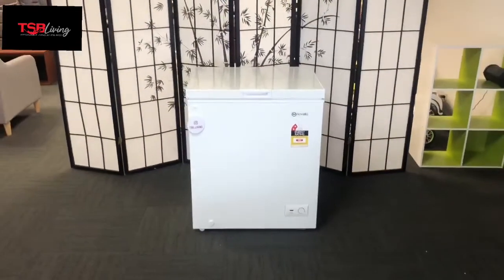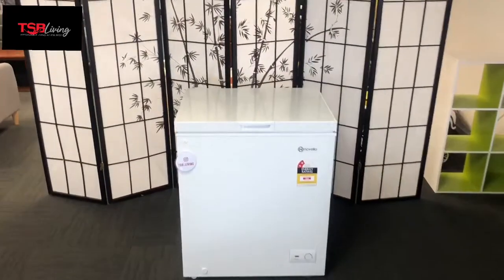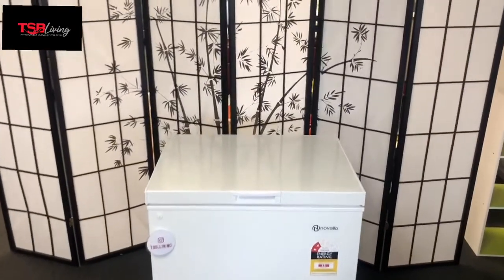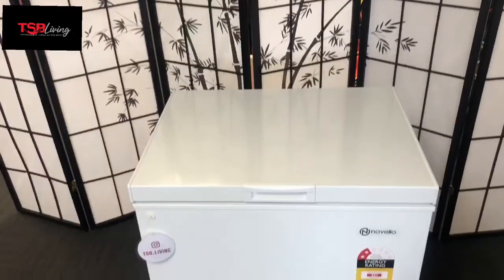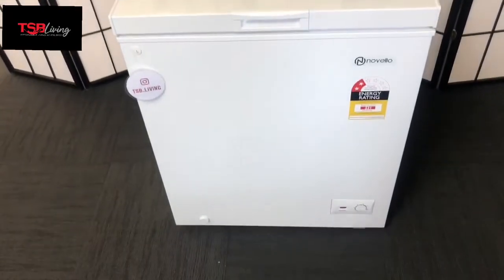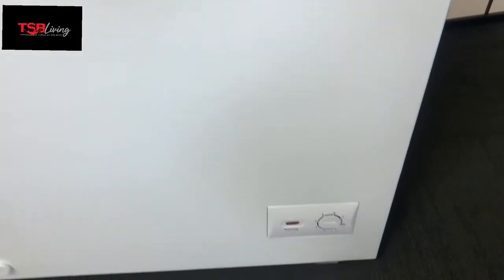145L Chest Freezer from TSB Living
NOVELLO CHEST FREEZER
Product ID: PR2946

Top Features:
- Large capacity chest freezer ideal for a family home
- Easy to operate controls
- Energy rating makes it kind to the environment

Features:
- Chest freezer, with storage basket,
- recessed handle
- mechanical control
- color -  white
- Gross Volume / Capacity - 145L
- Product Dimensions:705x545x845mm
- Rated voltage: 220-240v
- Rated frequency: 50Hz
- Rated Current:1.1A